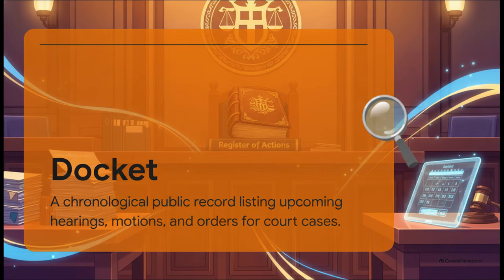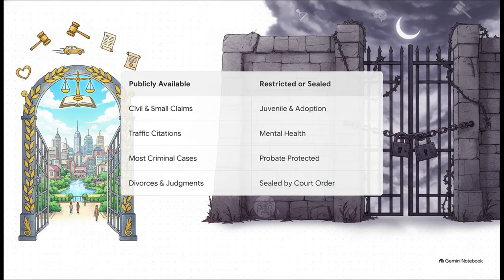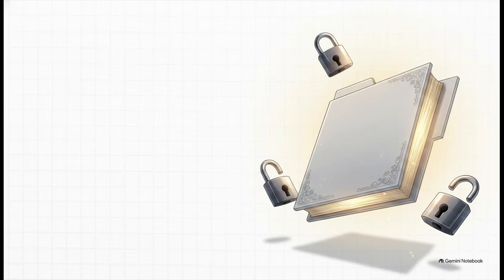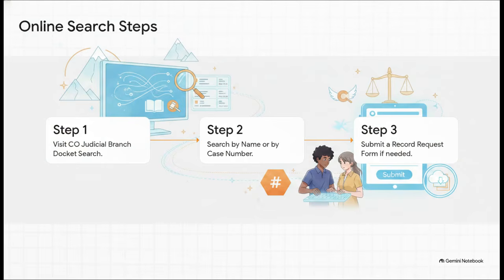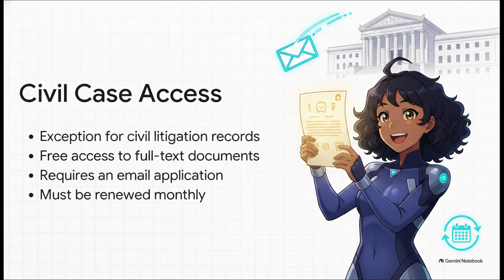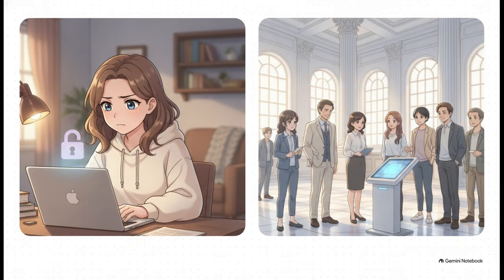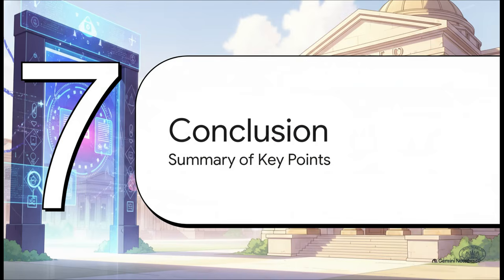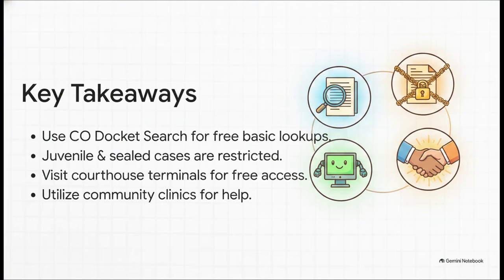How to search Arapahoe County court records online for free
Unlock the secrets of Arapahoe County's judicial past with our step-by-step guide on how to access court records online for free. For those interested in tracing legal histories, examining case outcomes, or simply satisfying curiosity, this video provides a comprehensive overview of navigating the Arapahoe County court records online system. Whether you're conducting personal research or seeking information for professional purposes, our guide simplifies the process, breaking down each step to ensure you can efficiently find the details you need.

In this video, we explore the official portals and resources that grant you access to a wealth of legal information right at your fingertips. We'll walk you through the process of finding specific court documents, understanding the types of cases available, and even uncovering historical records that paint a picture of the county's legal landscape. All from the comfort and convenience of your own home, without any hidden fees or subscriptions necessary.

Сред най-продаваните тревни смески в България — Хеса Hesa Австрия. Тема: "How to search Arapahoe County court records online for free"